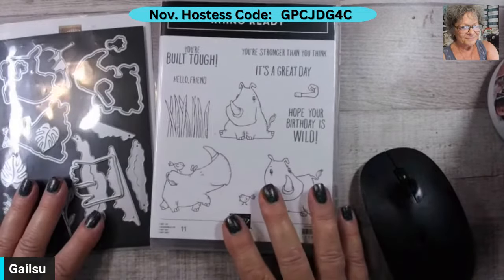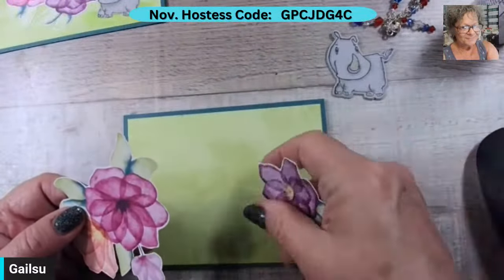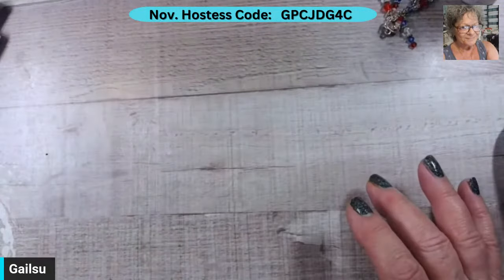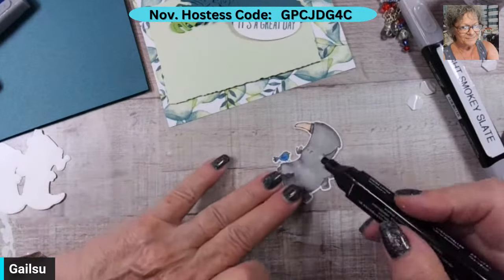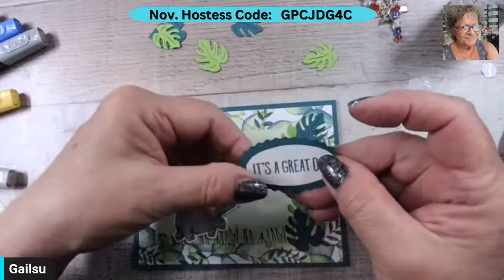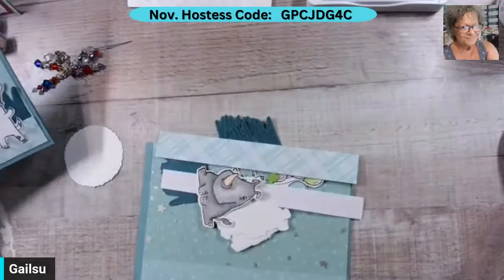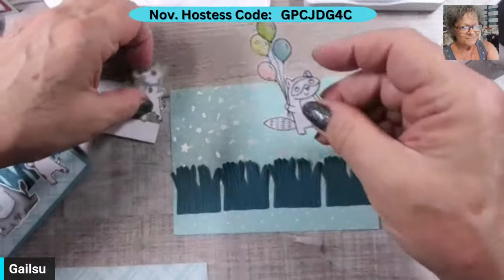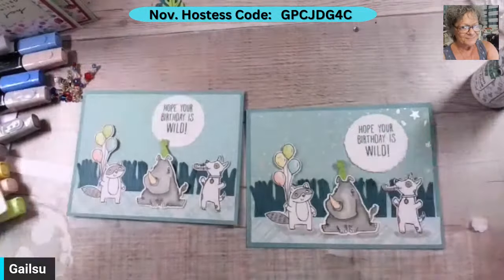Rhino Ready, Stampin' Up!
An online exclusive, Rhino Ready is a cute animal stamp set.  Along with the stamp set, I utilized Delightful Floral DSP.

Card #1
Pretty Peacock CS – 5 ½ x 8 ½ scored at 4 ¼
Basic White CS– 4 x 5 ¼ - for inside of card
Delightful Floral DSP – 4 x 5 ¼
Delightful Floral DSP – Fussy Cut some flowers
Ink Black, Pretty Peacock
Blends: Ivory, SU 900, Smokey Slate

Card #2
Delightful Floral DSP - 3 ¾ x 5
Soft Sea Foam CS – Cut with Deckled Rectangles
Granny Apple Green & Pretty Peacock CS for Die cutting leaves
Blends: Smokey Slate, Su 900, Ivory, Azure Afternoon, Parakeet Party

Card #3
Soft Sea Foam CS – 5 ½ x 8 ½ scored at 4 ¼
Berry Burst CS – 4 x 5 ¼  - Cut Berry Burst Circle from center of this piece
Soft Sea Foam CS – Cut one circle and one shape from Deckled Circles and Nested Essentials
Basic White CS – Cut two extra Rhinos from scraps
Ink: Black
Blends: Gray Granite, SU 900

Card #4
Lost Lagoon CS – 5 ½ x 8 ½ scored at 4 ¼
Subtles DSP – 4 x 5 ¼   plus 1 ¼ x 5 ¼
Pretty Peacock CS – Stamp and cut 4 Grass images
Zoo Crew DSP – fussy cut 2 images